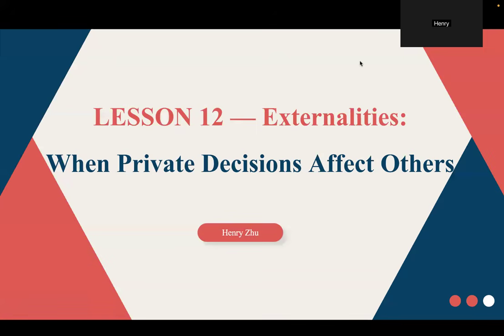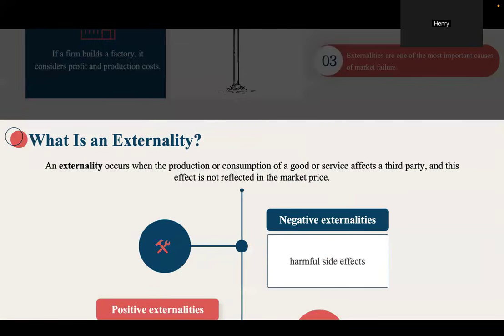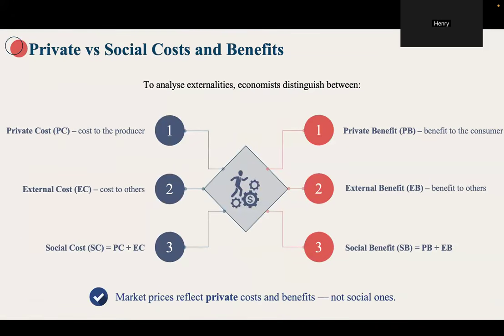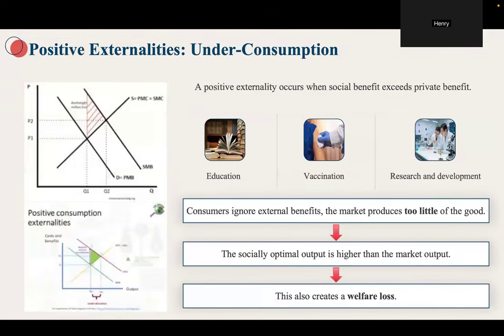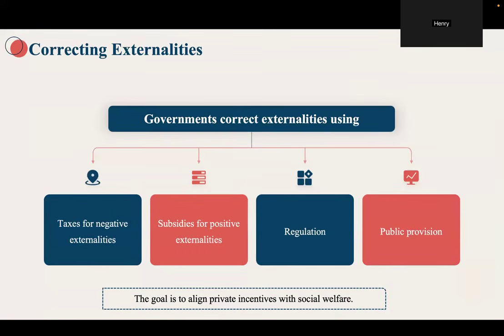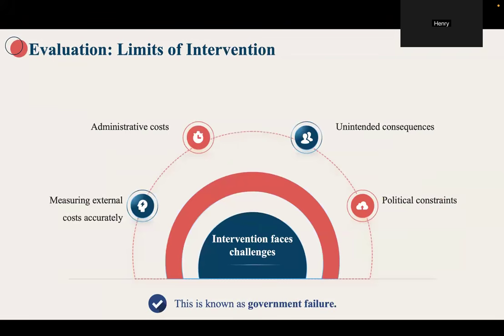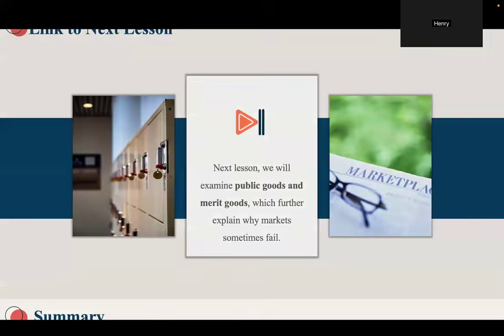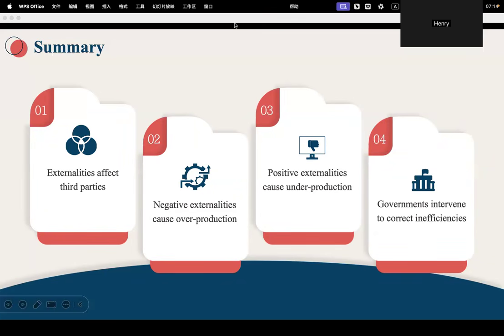Lesson 12 Externalities When Private Decisions Affect Others